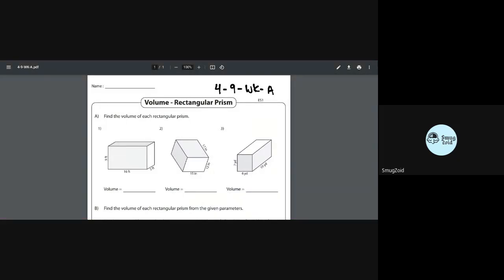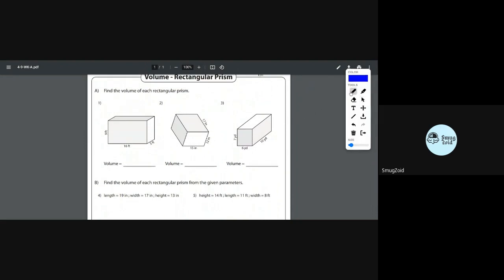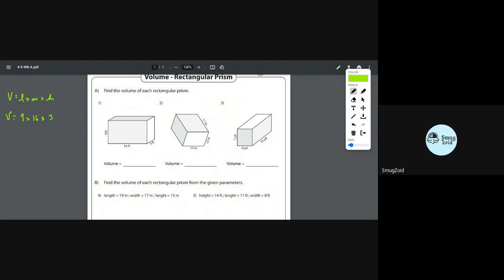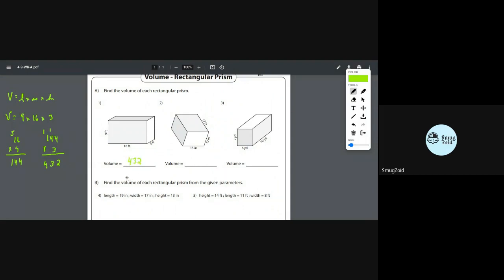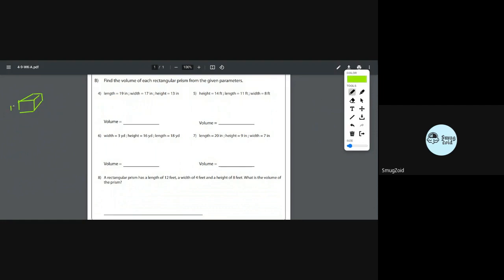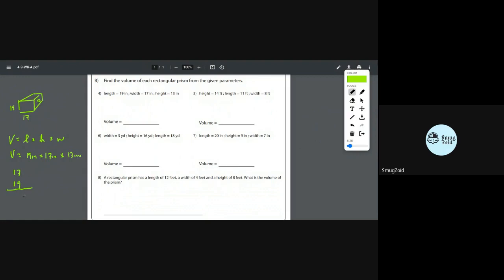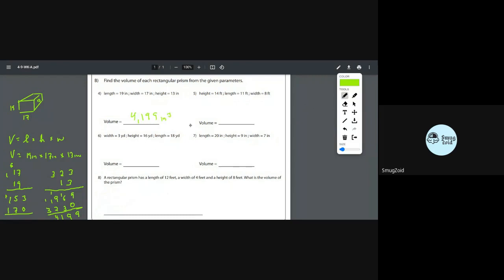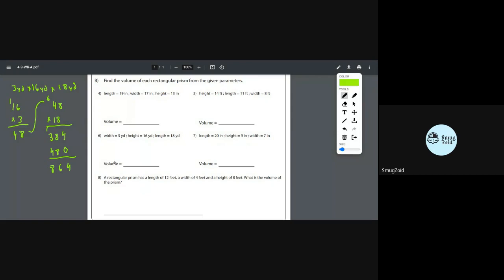4-9-WK-A Volume Formula (6th Grade)